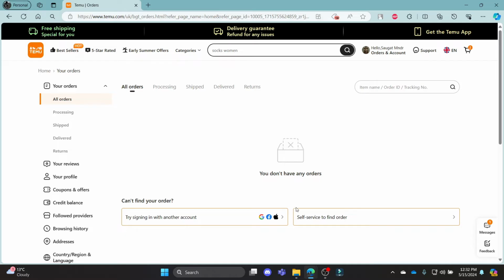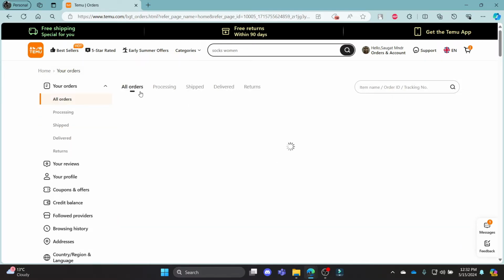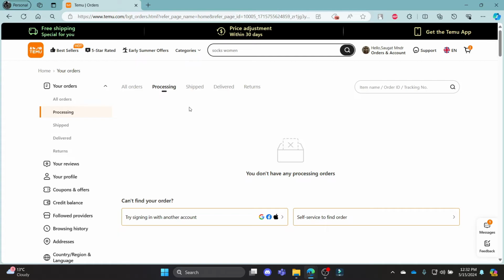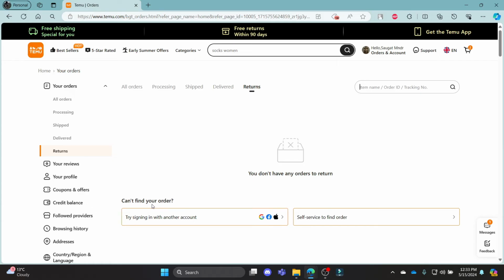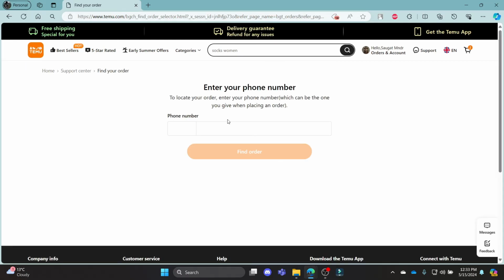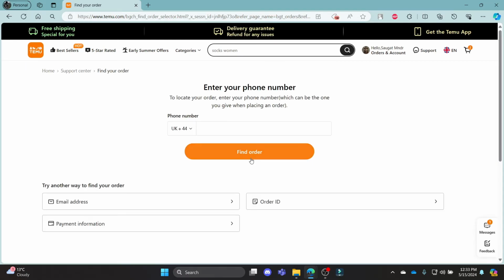How to Check Order on Temu Account (2024) | Verify Order on Temu Account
This video will guide you through the steps to view your order details, track shipping, and monitor delivery progress within the Temu app or website. Ensure you're up-to-date with your orders by following this comprehensive tutorial. Stay informed about your purchases by learning how to check your Temu order status.